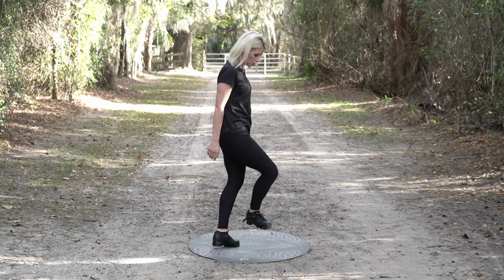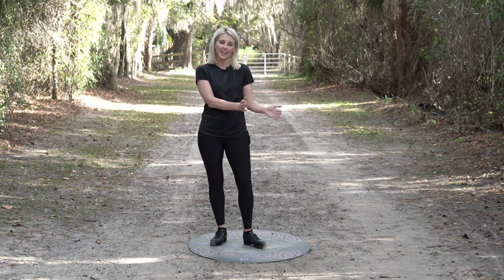Drums in Irish Dance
A how-to video on how to do a drum in Irish dance

Are you a beginner eager to embark on your Irish dance journey? Our YouTube channel is designed just for you! We provide a comprehensive guide to building a strong foundation in Irish dance. Learn the basics, from the treble to the reel, step by step. We'll help you establish proper technique, posture, and rhythm, ensuring you start your Irish dance adventure on the right foot. Dive into the captivating world of Irish culture through dance with us.
If you're new to the world of Irish dance, we're here to provide you with the strong foundation you need to start your journey. Our YouTube channel is committed to helping beginners take their first steps, offering a comprehensive series of tutorials designed to build confidence and competence.
Our videos focus on the fundamentals, from understanding the basics of the treble to improving your posture and finding your rhythm. Each tutorial is crafted to be beginner-friendly, ensuring that you grasp the essential techniques that form the core of Irish dance.
But we're not just about technical instruction; we're passionate about introducing you to the culture and heritage that make Irish dance so enchanting. We believe that dance is a gateway to understanding the stories and traditions that have shaped Ireland.
Whether you're here to learn, to improve, or to simply explore Irish culture, we're excited to have you as part of our community.